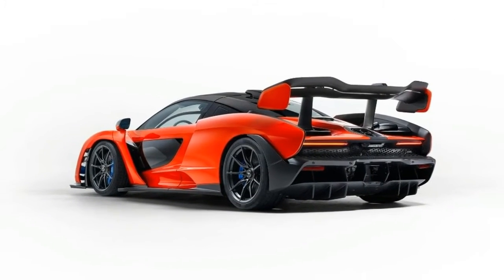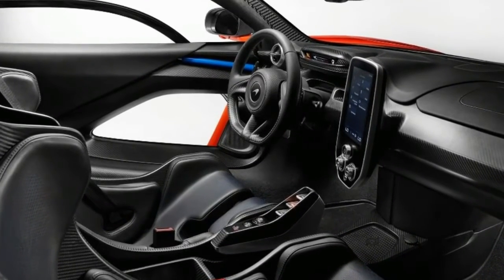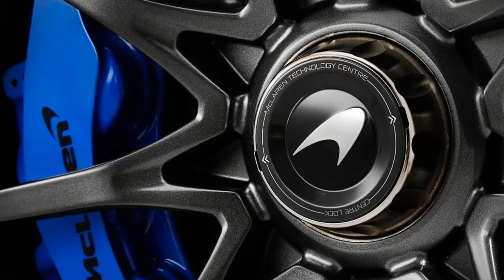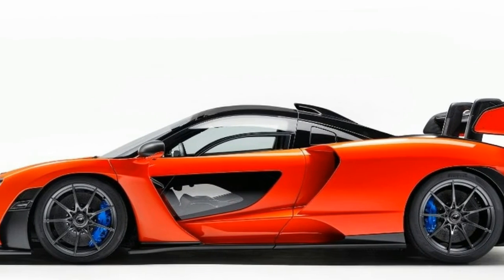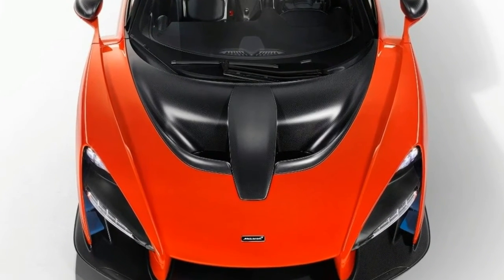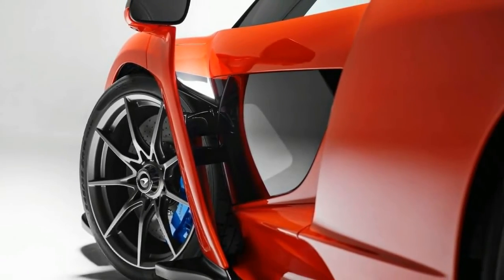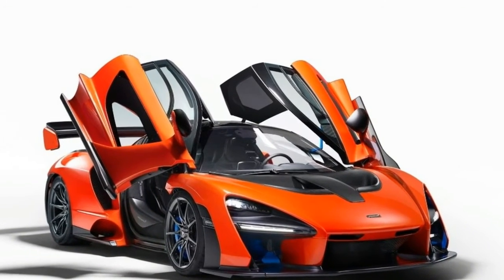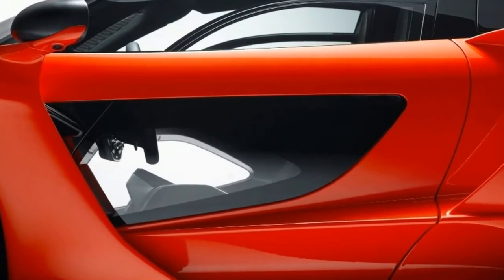2019 McLaren Senna It Certainly Has a Name to Live Up To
Watch Now | 2019 McLaren Senna Supercar

Beside its name, the Senna has bounty more wonder to conjure. It is intended for track utilize as a matter of first importance; the thought is less every day driver than an auto that is road lawful for drives to and from the track. This is mclaren senna supercar and Mclaren reaction for mclaren f1, mclaren p1 gtr,  McLaren p1 launch video. That has prompted some genuine mass sparing, including the advancement of a significantly lighter type of carbon fiber, and in spite of the fact that the power yield is great, the guaranteed weight is considerably more unprecedented.
McLaren says that it has turned up its twin-turbo 4.0-liter V-8 to deliver a guaranteed pinnacle of 789 pull and 590 lb-ft of torque. The cross breed P1 had an aggregate framework yield of 903 stallions, yet the Senna manages without the electrical parts, engine, and battery pack and their chaperon weight. McLaren says that, in its lightest conceivable design, the Senna weighs only 2641 pounds dry; we'll see when we get one on our scales. More significant is this is more than 400 pounds lighter than the organization's estimation of the P1's mass and just shy of 400 pounds heavier than the dry weight it refers to for the first McLaren F1. Official execution gauges haven't been issued, yet we can securely assume they will be similarly shocking. Given that the 720S is as of now speedier around most courses than was the P1, we can wager that the Senna will increase present expectations by a few extra indents.